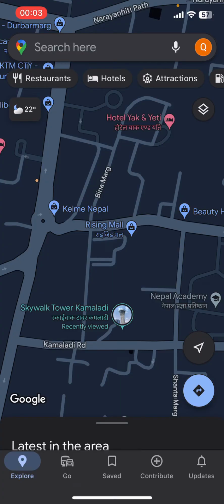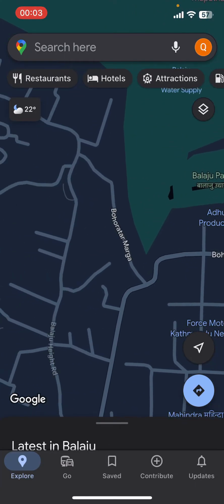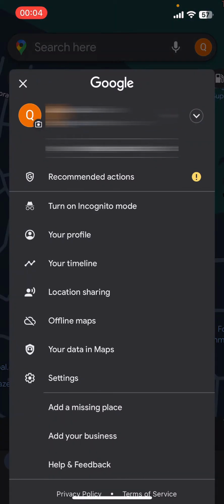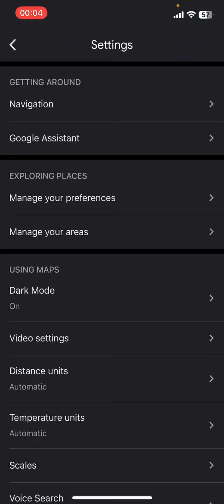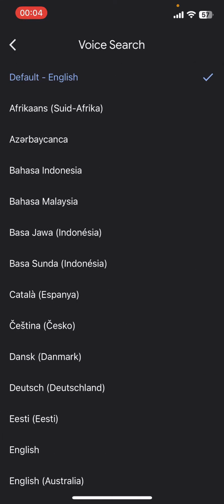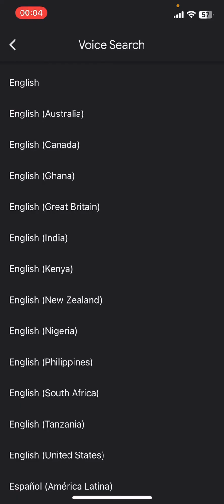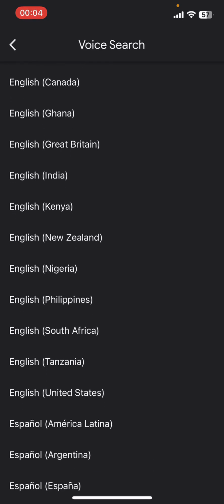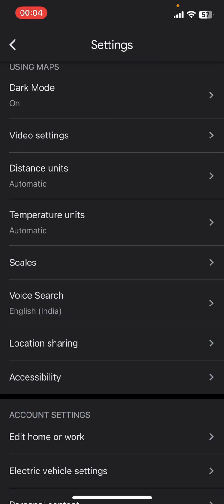How to Change Accent on Google Maps Voice (2024) | Edit Accent on Google Maps Voice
This tutorial explains how to adjust voice settings, choose from available accents, and update your navigation voice on your device. Discover how to change the accent of the Google Maps voice for a more familiar or understandable navigation experience.